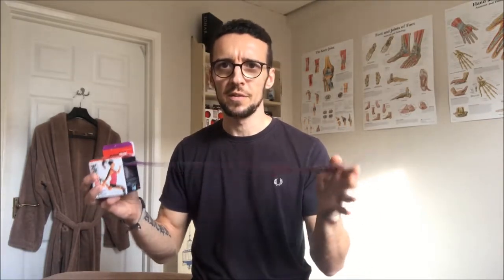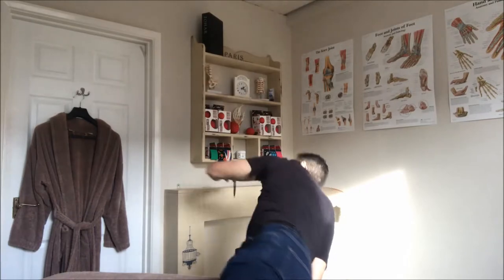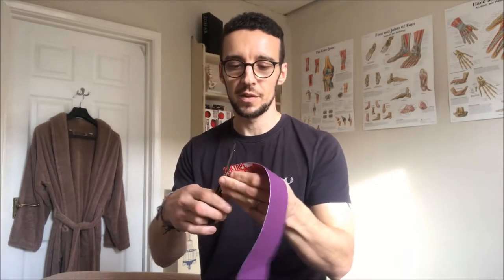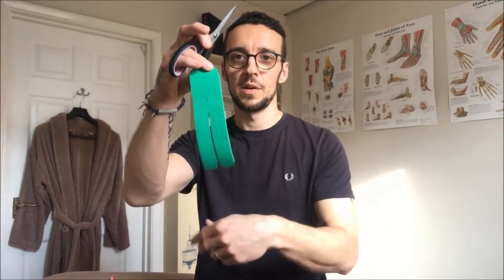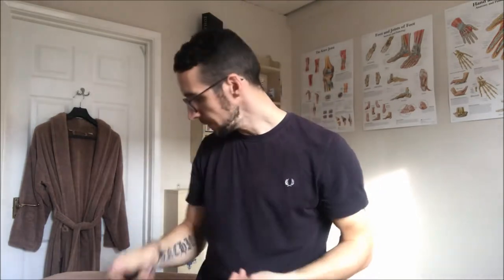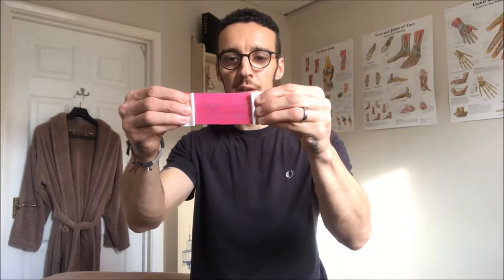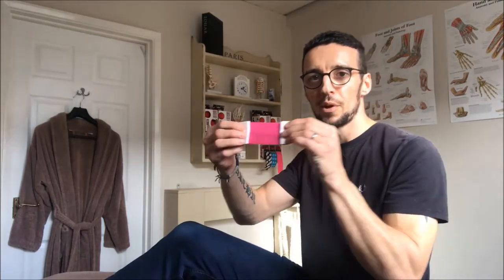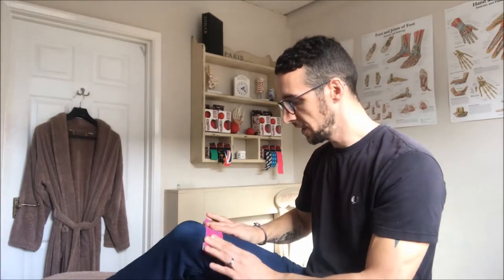Guide to Kinesiology Taping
Guide to Kinesiology taping to be watched prior to using my taping videos